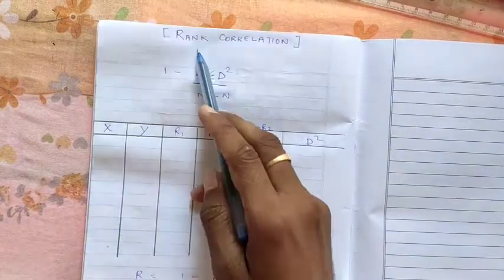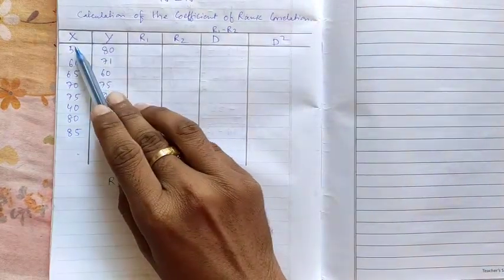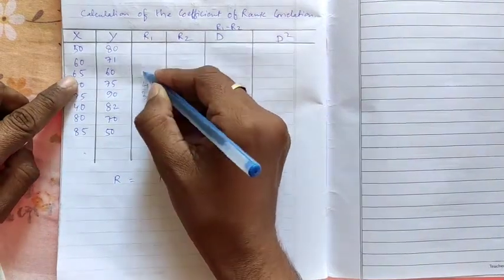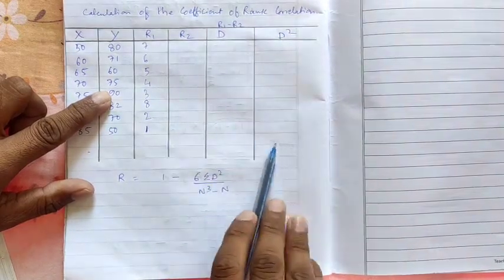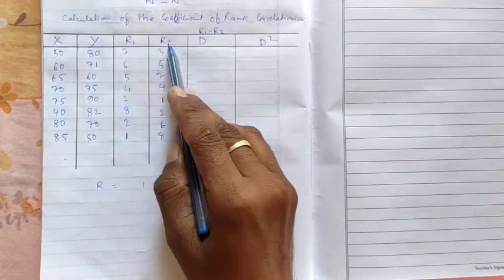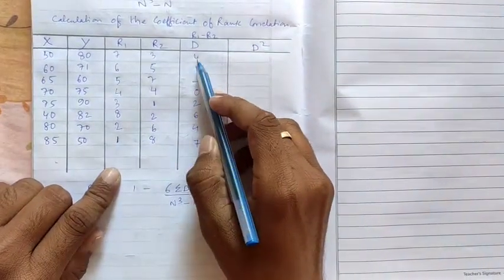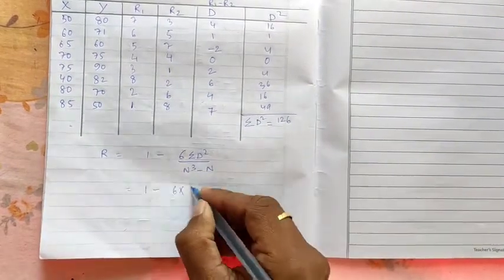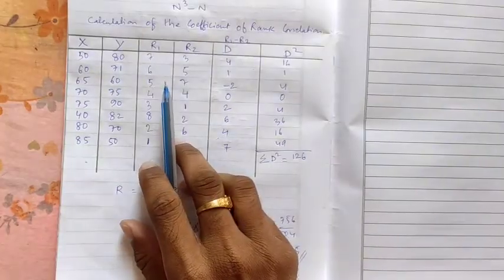Class XI - Spearman's Rank Correlation